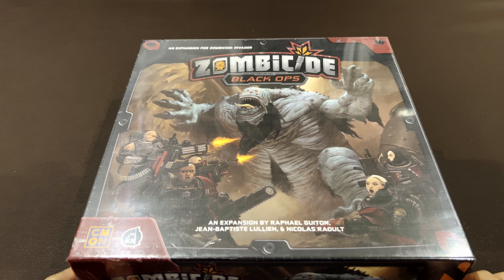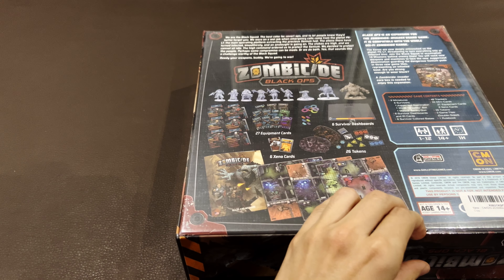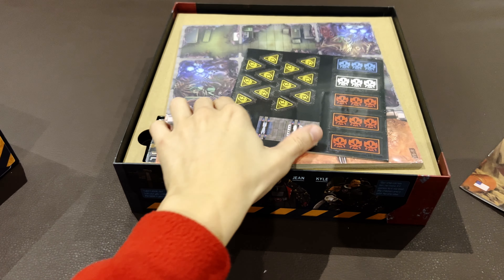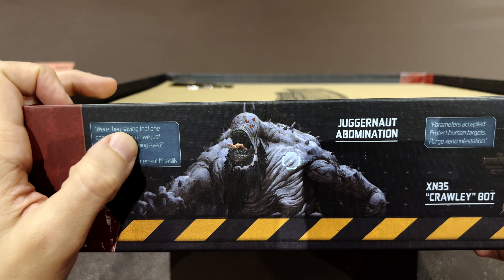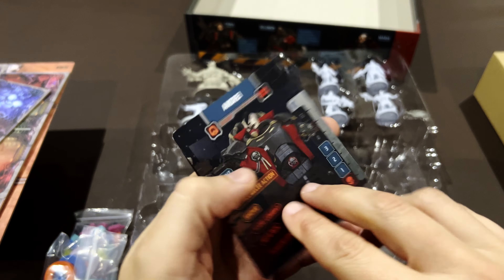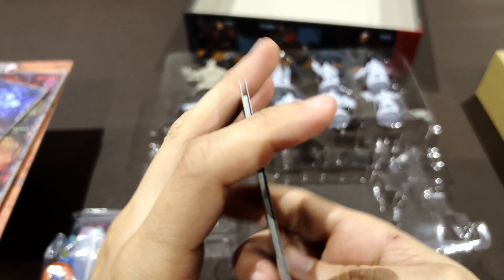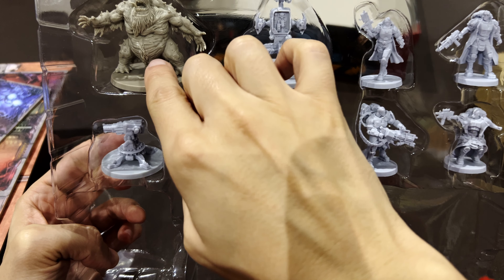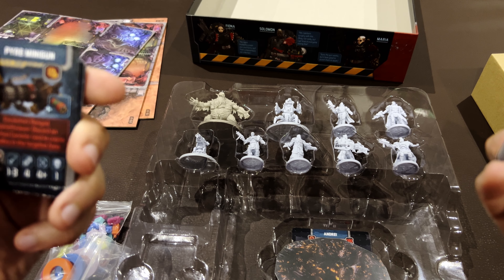Zombicide: Invader - Black Ops | Inside #138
Unboxing Zombicide: Invader - Black Ops Board game expansion (2019)

The Zombicide: Black Ops expansion raises the intensity to new heights while bringing new challenges for an elite group of Survivors! The Soldiers of Black Squad can be added to your roster, allowing you to play the game with up to 12 players at the same time!

These battle-hardened soldiers have been called in to deal with the situation on PK-L7, and find a base already being consumed by the Mold. The 10 new Missions utilize 3 new tiles containing zones already filled with Mold. That means extra Xeno spawning, and a more imminent threat of the base being lost for good. These Mold zones also feature glowing pods of an altered form of Xenium, which may be fired at causing a Hellfire explosion! As dangerous as that sounds, it may be used for our advantage, if we're careful.

This dilapidated base is also under threat of a new type of Abomination we call the Juggernaut. This thing is as ugly as it is unstoppable. Upgrading your weapon won't work, concentrating your fire won't work. I guess we'll just need to lure it into one of those sensitive Pod zones.

Black Squad brings some of its own elite equipment to the mission, including the hard-hitting XN35 "Crawley" Bot, the devastating Meteor Sentry Gun (a rail gun that can hit multiple zones), and an arsenal of powerful Starting Equipment and other gear.
(source BGG)